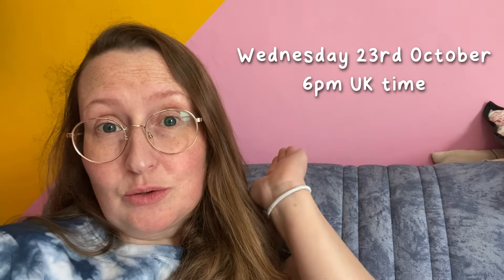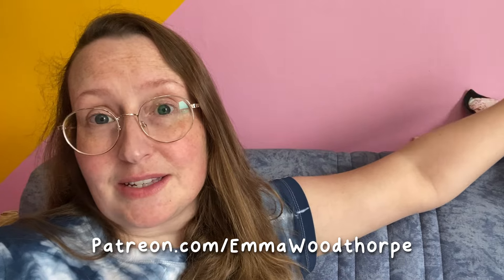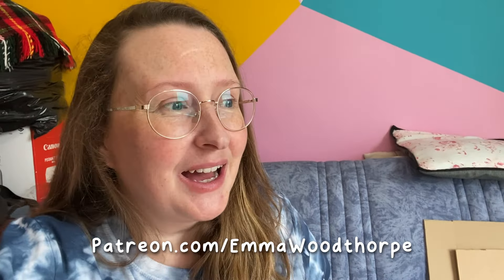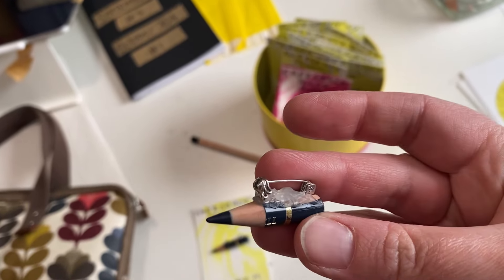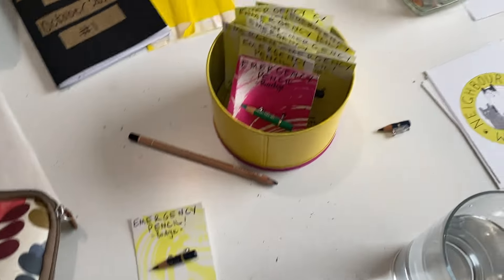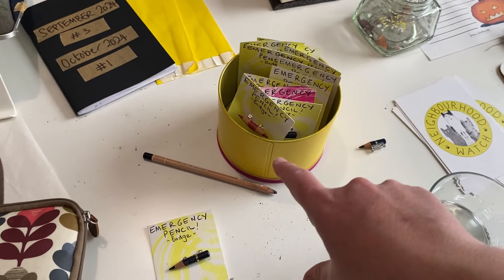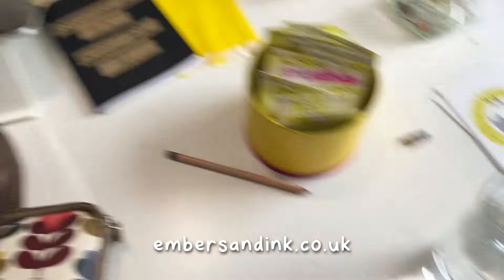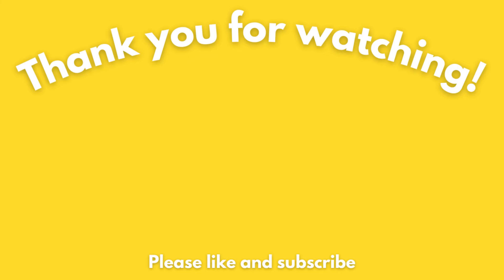WHEN YOU DON’T FEEL LIKE WORKING - Studio Vlog - An Illustrator’s Daily(ish) Vlog 336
Skillshare: Click my link below to sign up to get a free trial and see my classes (*always check free trial offers at time of signing up, as rhey are subject to change):